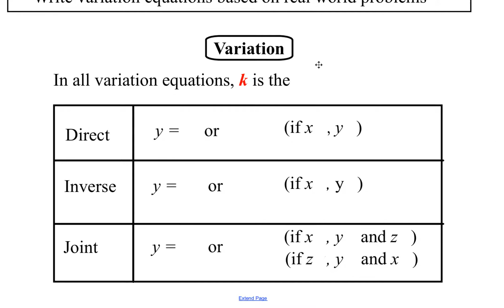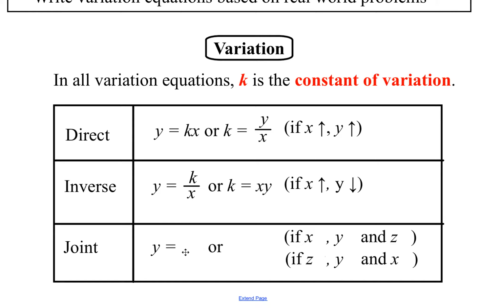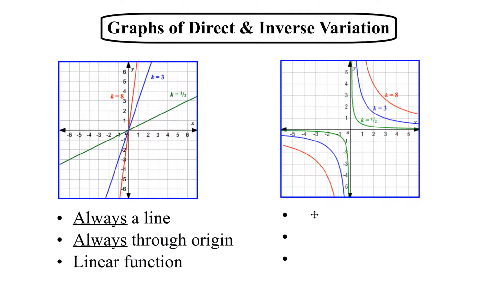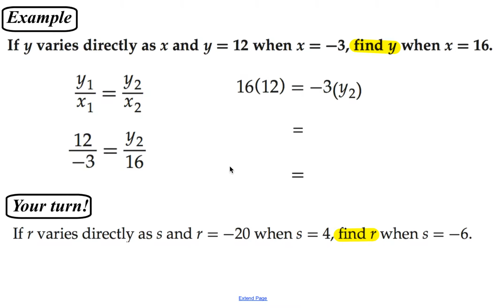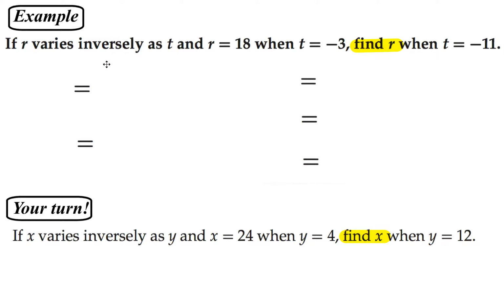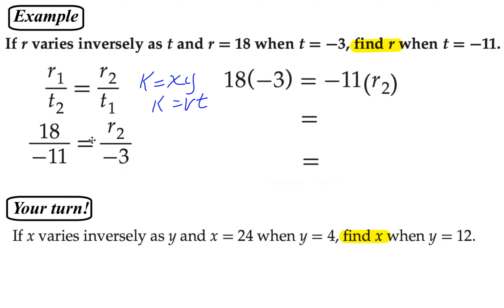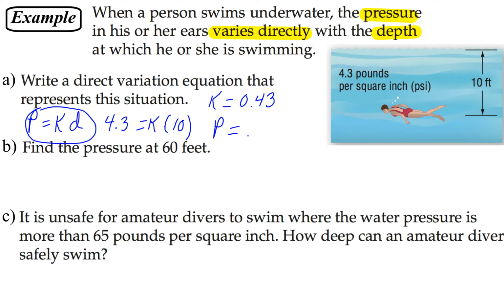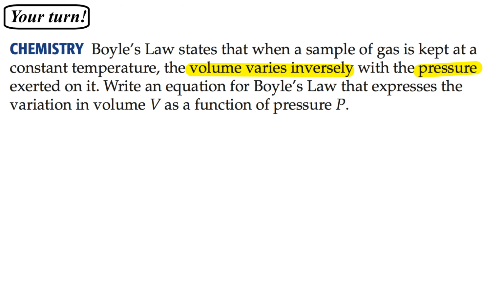Lesson 8.4: Direct, Joint & Inverse Variation